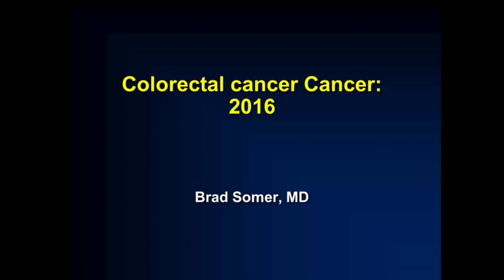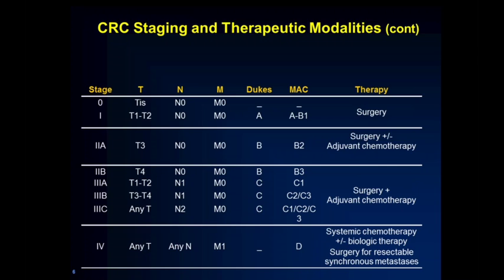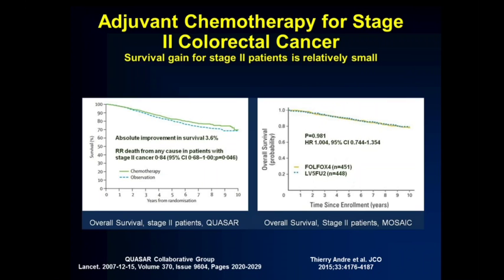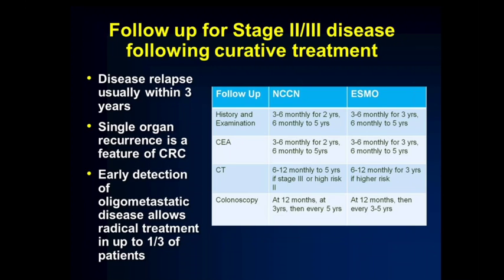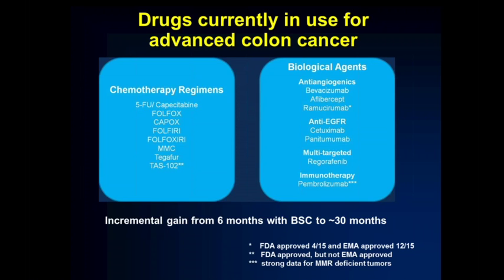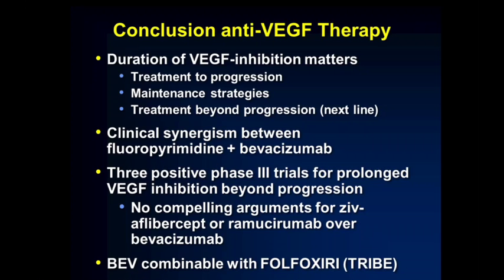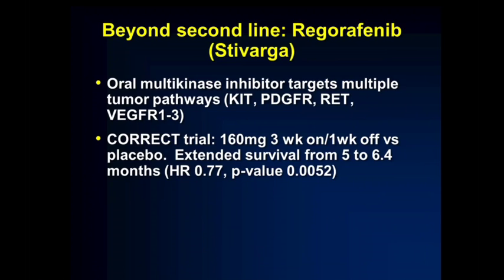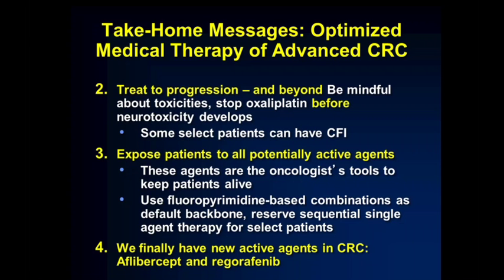West Cancer Center- Nursing - Colorectal Cancer- Dr Bradley Somer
This video is for professional medical education purposes only. Patients and/or family members SHOULD NOT use this video to self-diagnose or treat. All patients differ.  Always consult a healthcare professional regarding your medical problems.